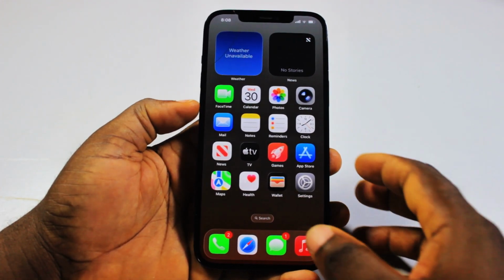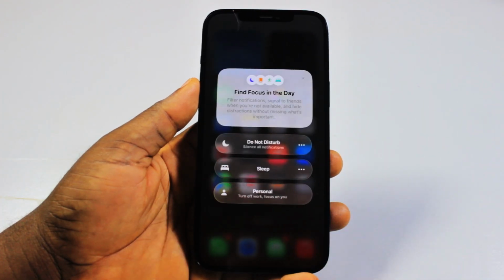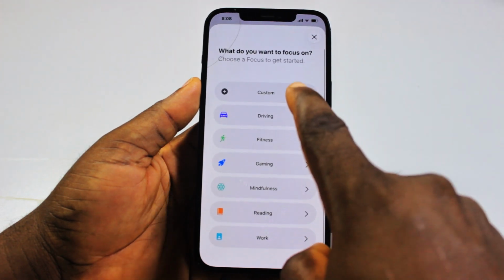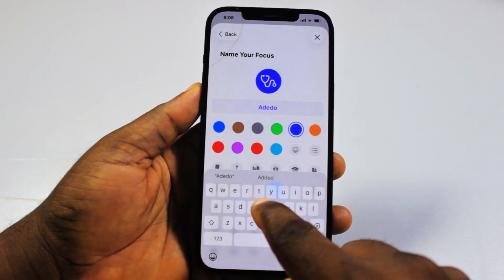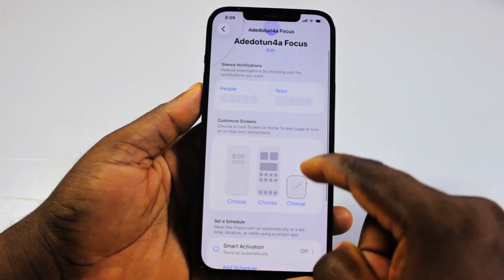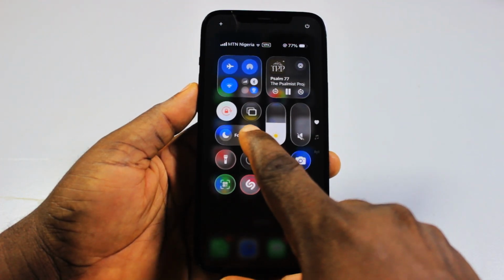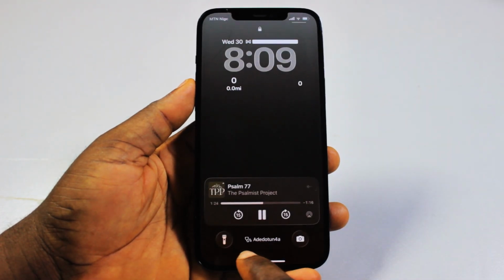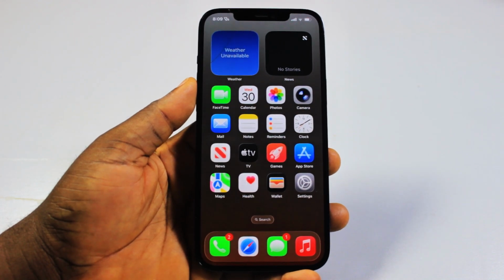How to Add Your Name on iPhone Lockscreen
You will learn how to add your name on iPhone lockscreen at the end of this tutorial.

Cheap iPhone
Cheap Samsung Phone
Cheap Apple Watch
Cheap Digital Camera
Cheap YouTube Microphone
Cheap MicroSD Card